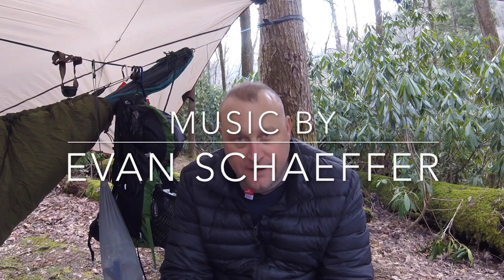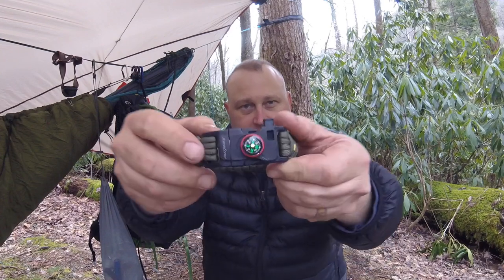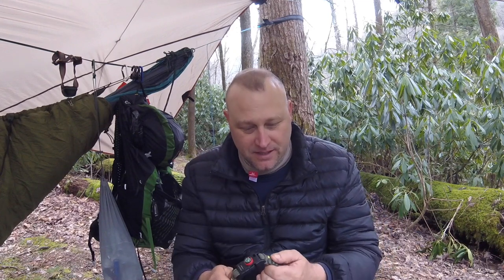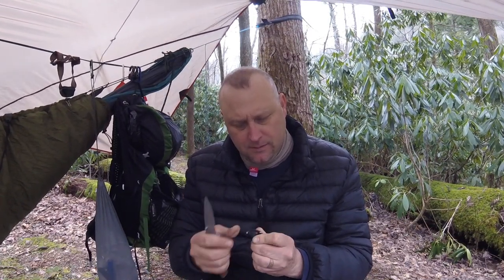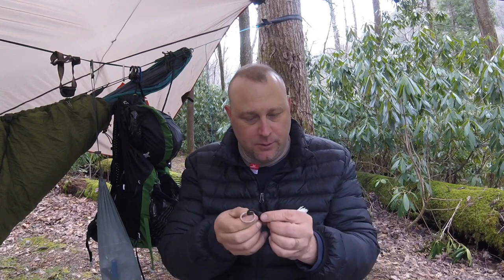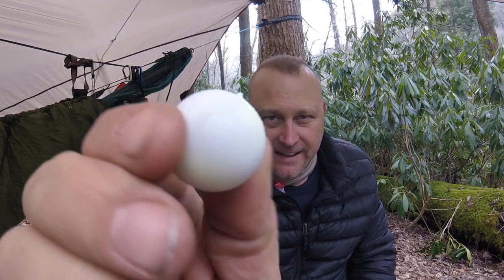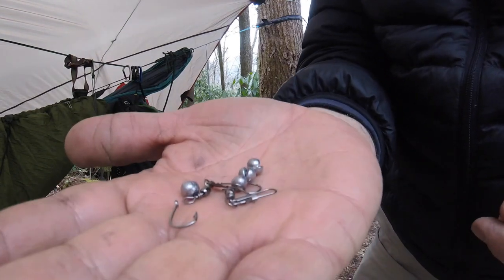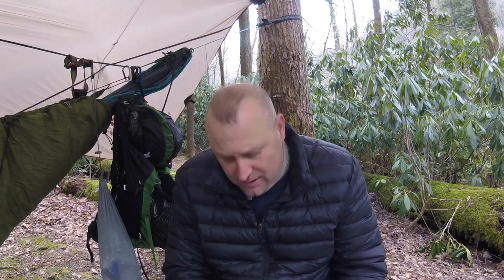Holtzman's Gorilla Survival Keychain Review and Giveaway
550 Paracord Survival Keychain

Paracord Bracelet Emergency kit Survival Tool